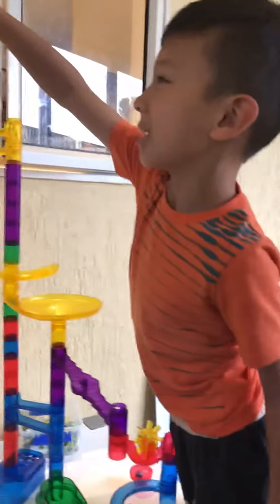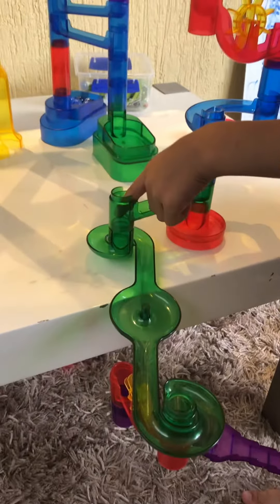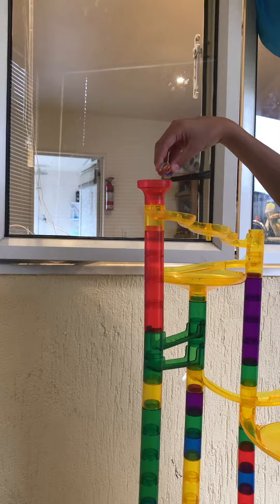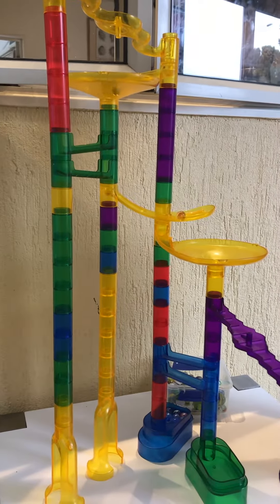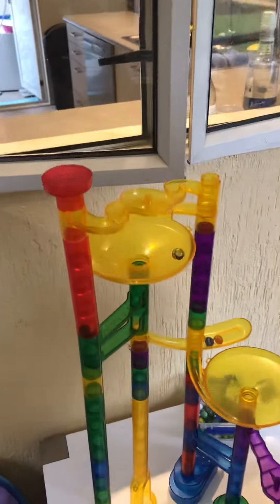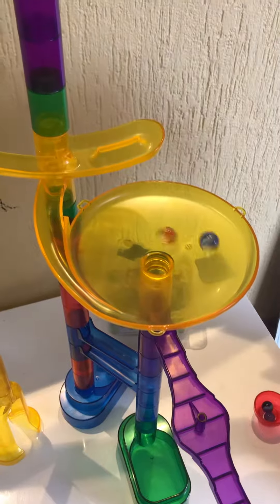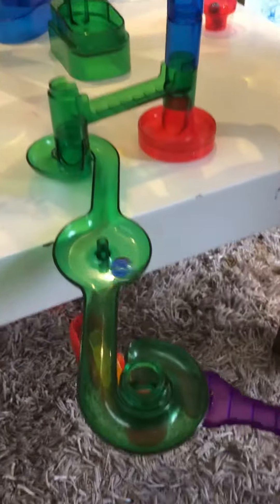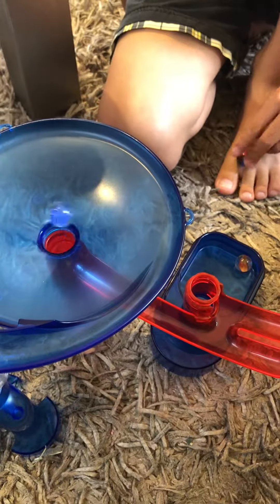Lalitos marble race tournament...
Eduardo Lewis racing his favourite marbles at home. Auckland, New Zealand.